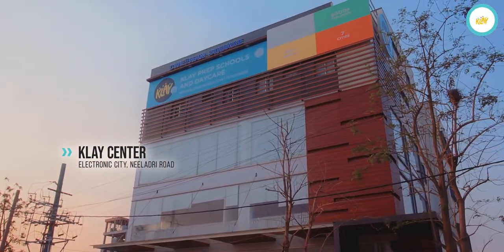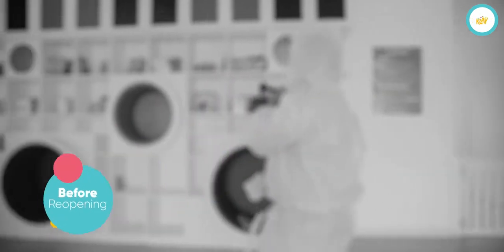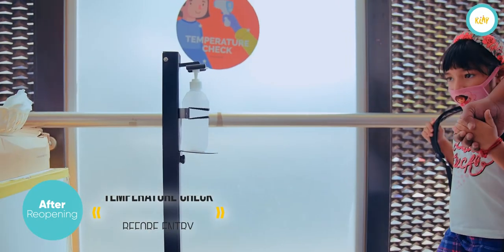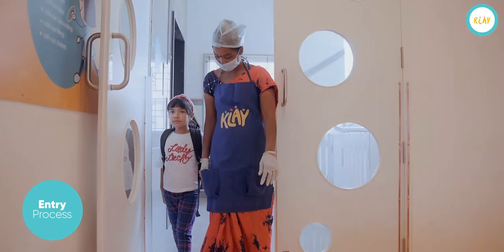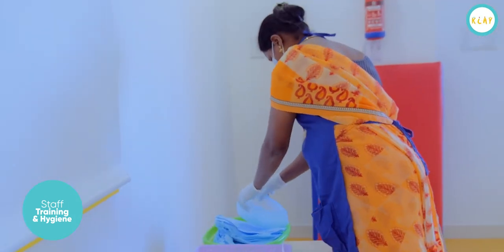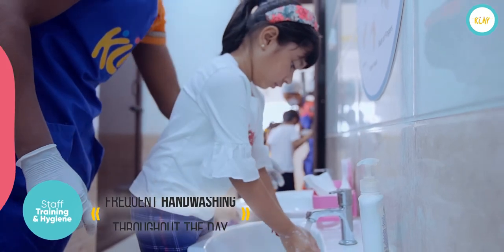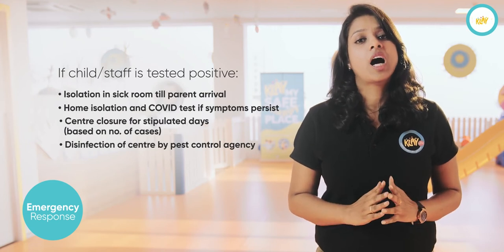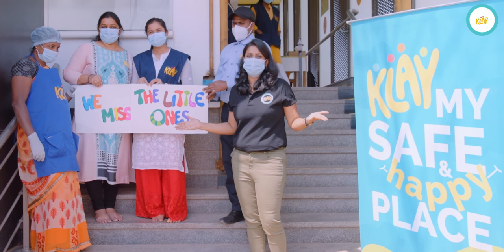Reopening Daycare | Idealist Jack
Businesses are starting to re-open and this video was a great example of how to concisely convey the message of health and safety in 4 minutes. Also, a great demonstration of Sony's Catalyst stabilization as this was shot almost completely handheld!

Shot over two days using:
Sony a7s III (mix of 4K and 2K @60p and 120p)
Sony FE 24-70mm
Godox FV150
Zhiyun Crane 2 (few shots)
Sennheiser MKE600

Need a video like this?
Let's talk!